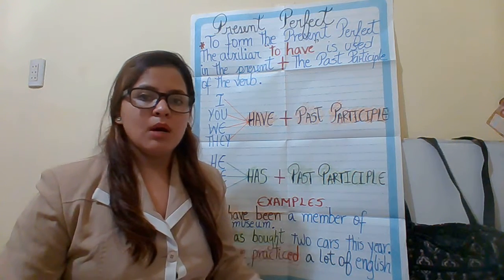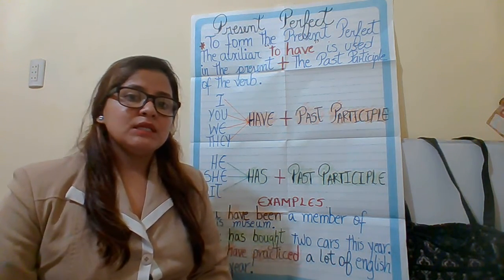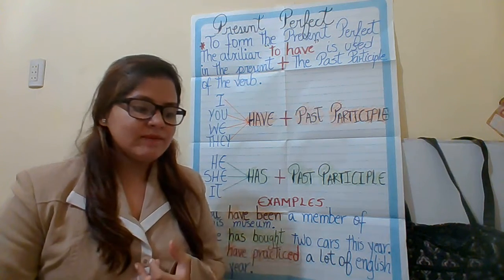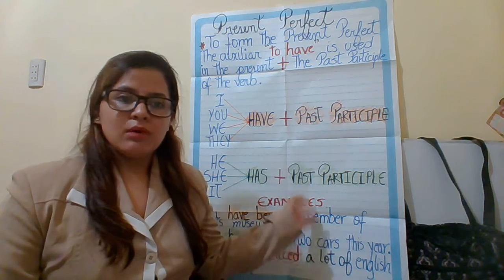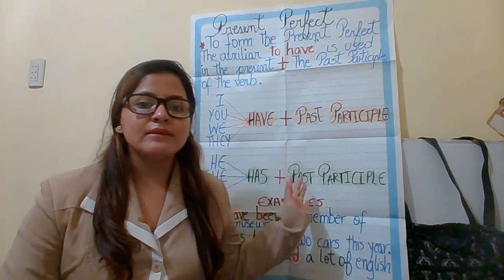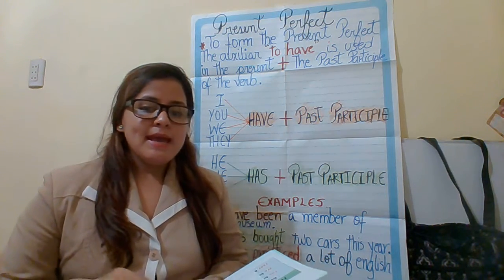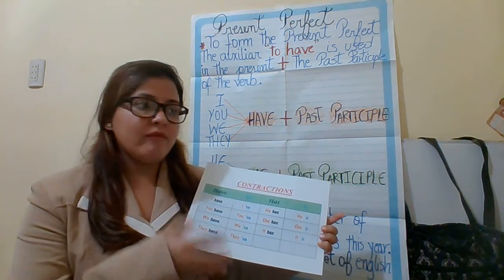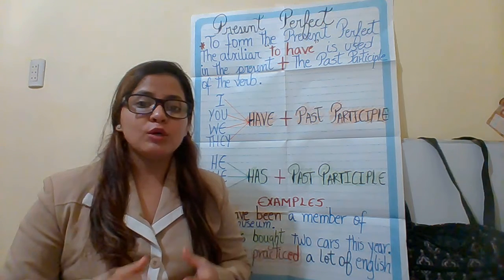Video 2 Topic: Present Perfect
Lesson Plan #2: Present Perfect